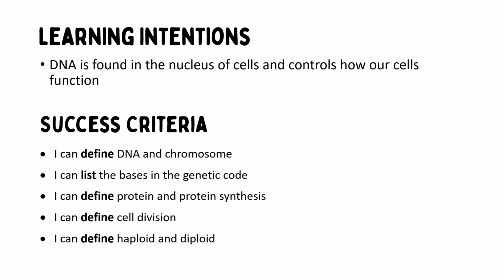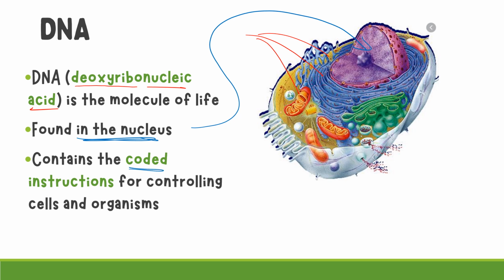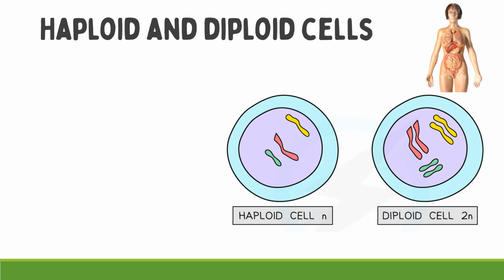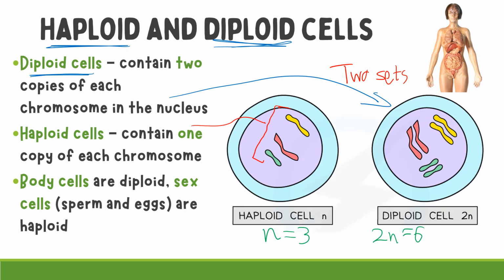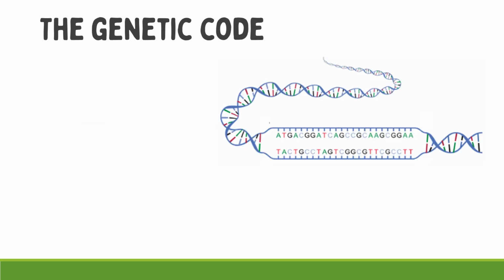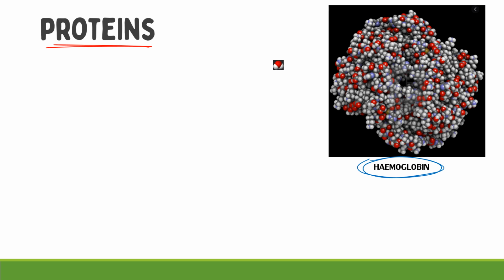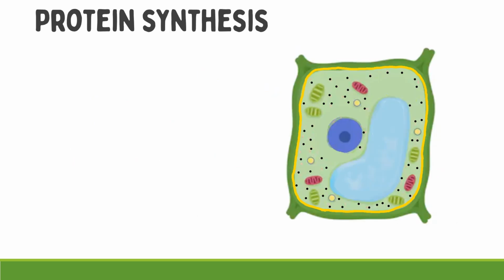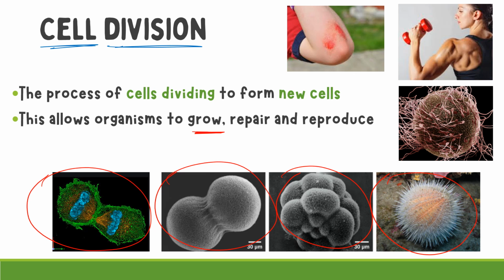1 - Intro to DNA & Genes